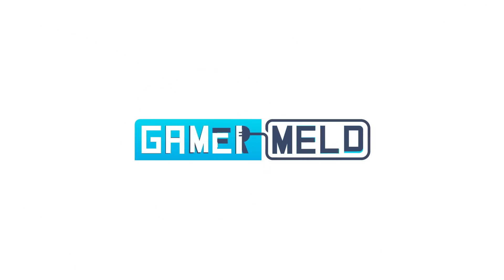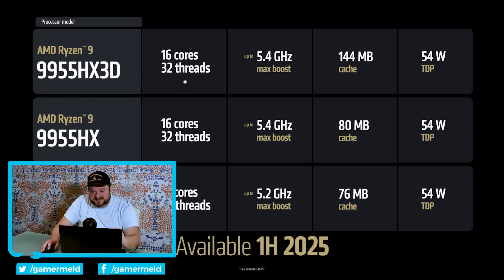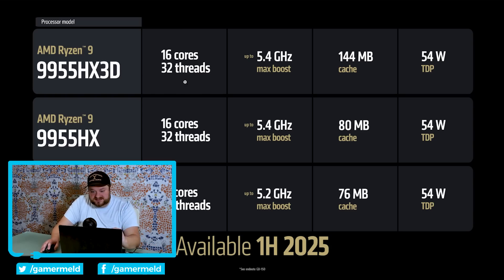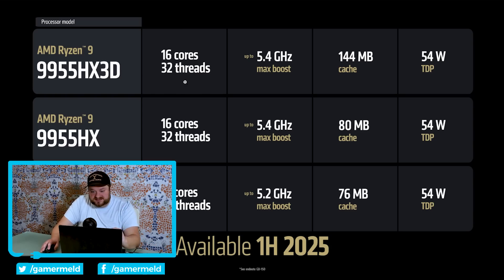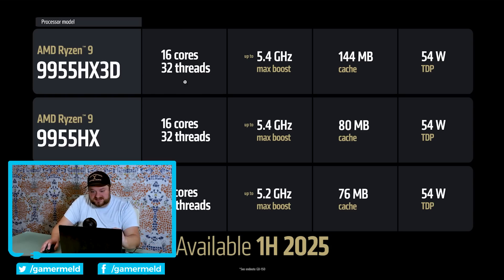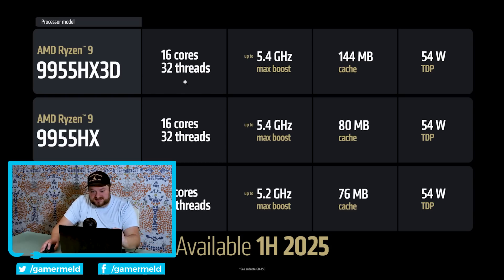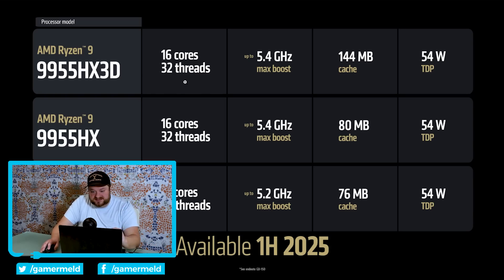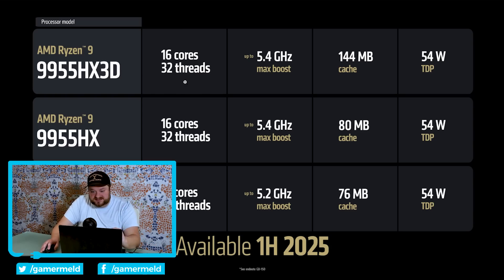GPUs Are Going EXTINCT!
AMD officially announced Ryzen Max+, Ryzen Max, Ryzen 200 series, new Ryzen 300 and a ton more!